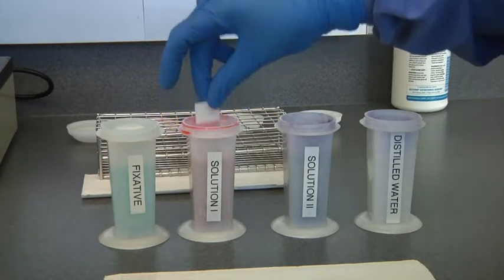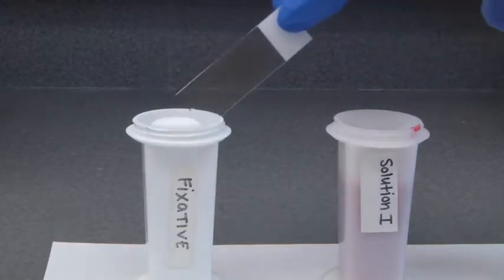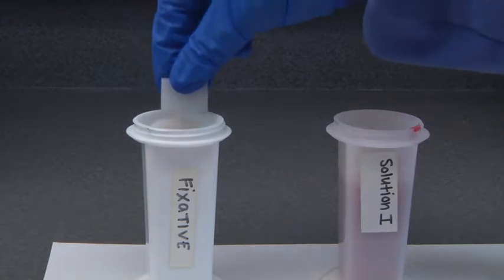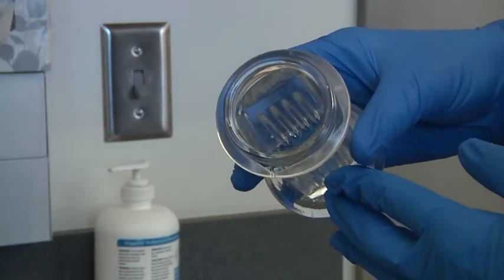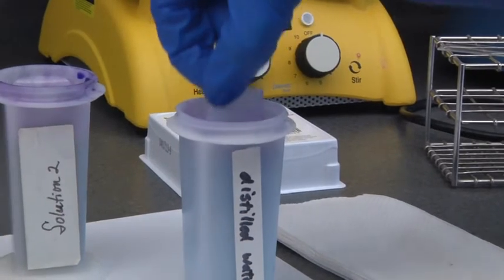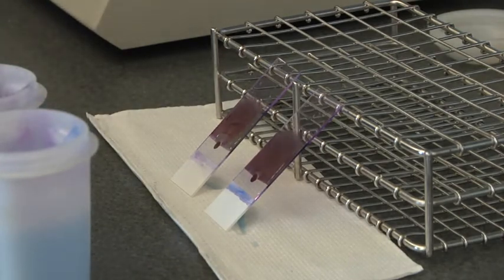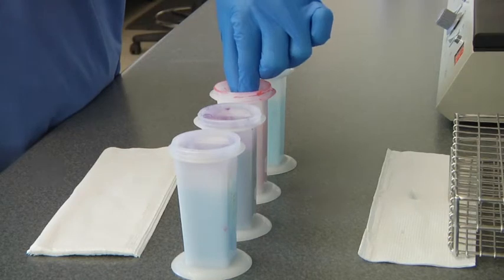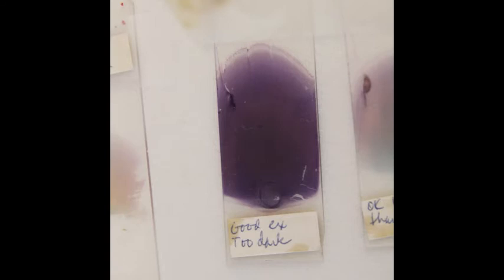How To: Blood Smear Staining - Wright Stain